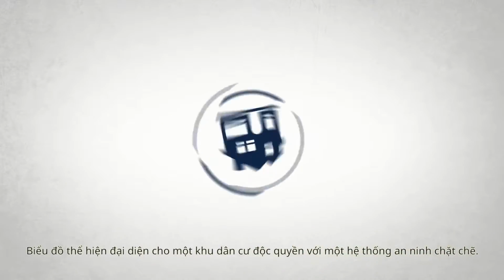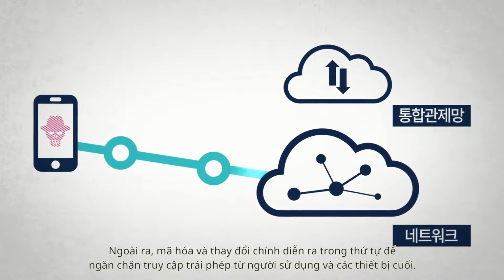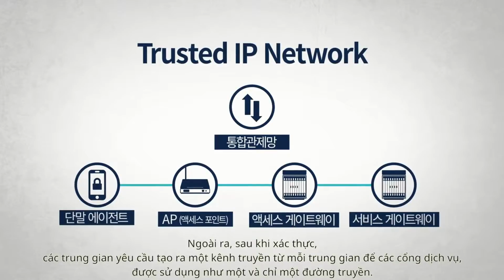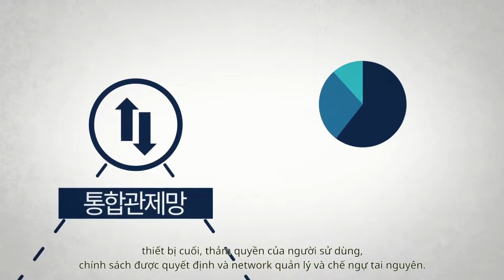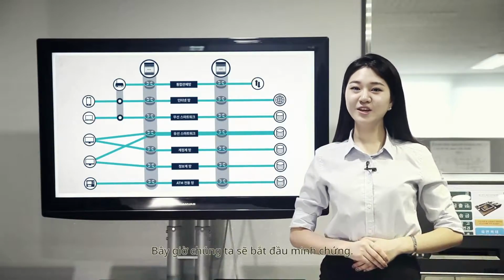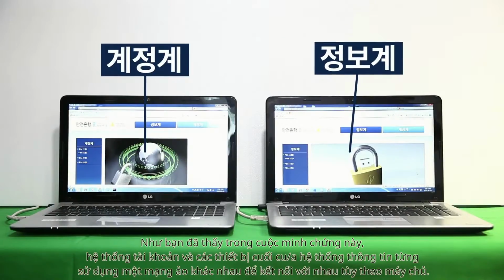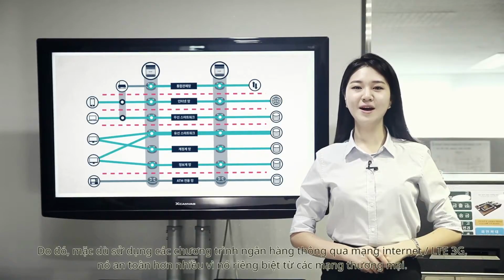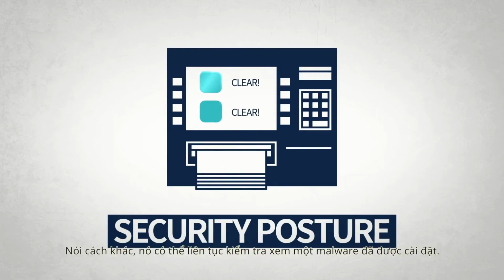Trusted IP Network(dubbed in English, subtitled in Vietnamese) - MobileConvergence co., Ltd.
Trusted IP Network(TIPN) Solution establishes trustworthy service use environment by separating service network and virtual-network-based Management Network.
Our solution also is a safe, efficient method that allows virtual connection for each network for the authorized users and devices at any time and anywhere.